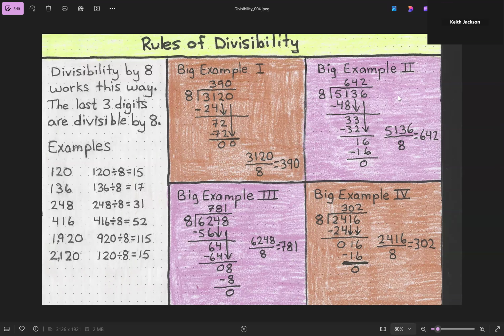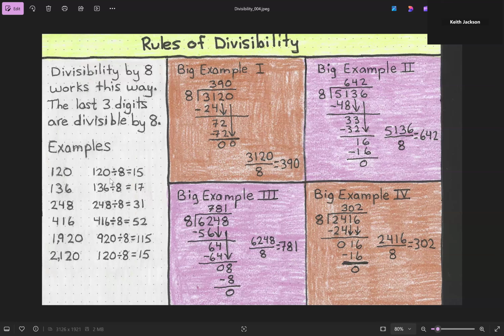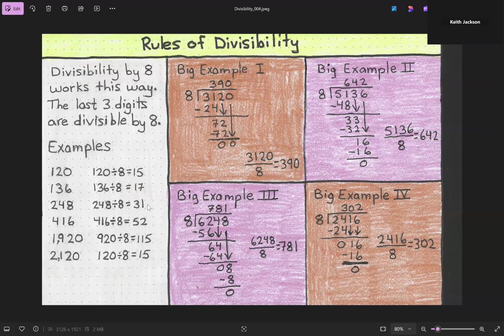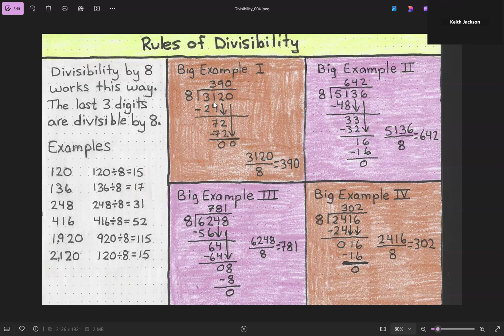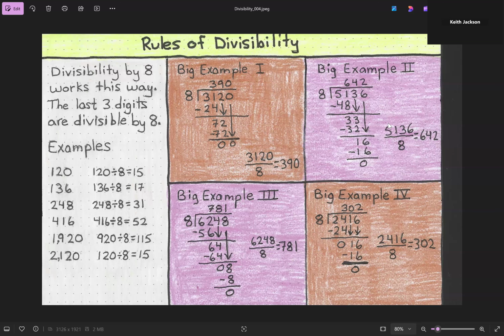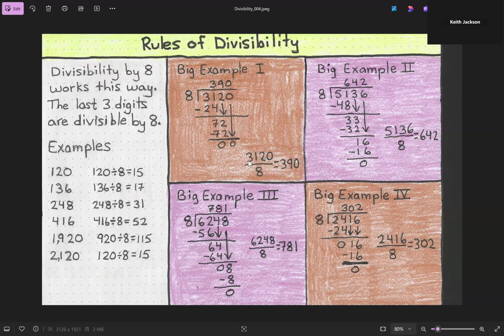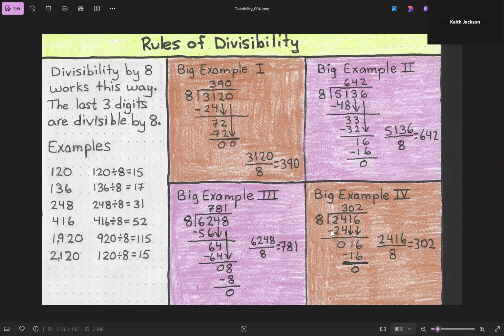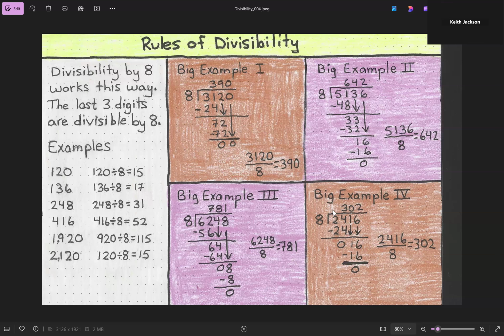Divisibility by 8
Students will learn how to apply this rule in division.